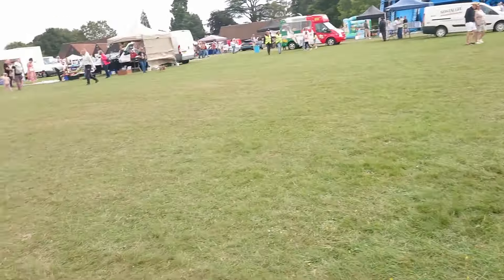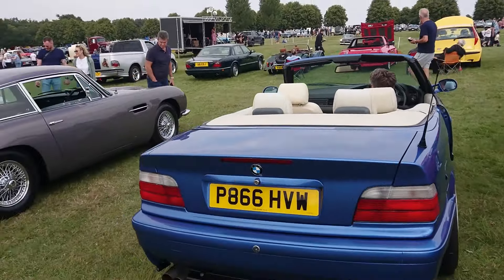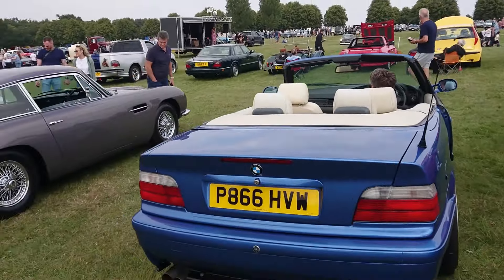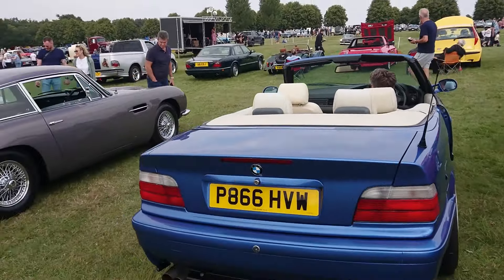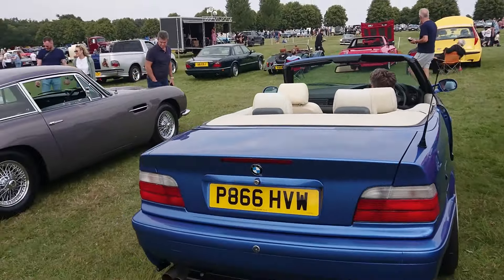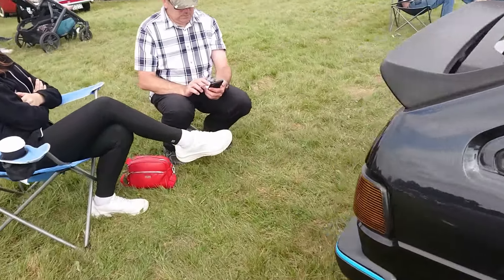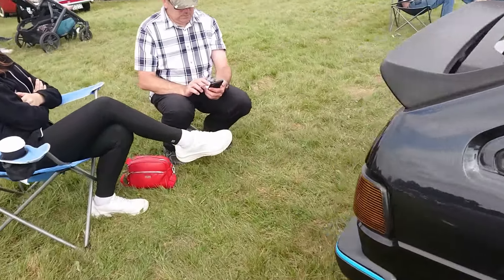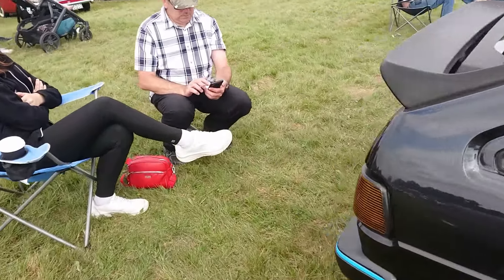A Slightly Shambolic Shuffle Around the 2024 Knebworth Classic Motor Show: Part Ten - FINALLY!